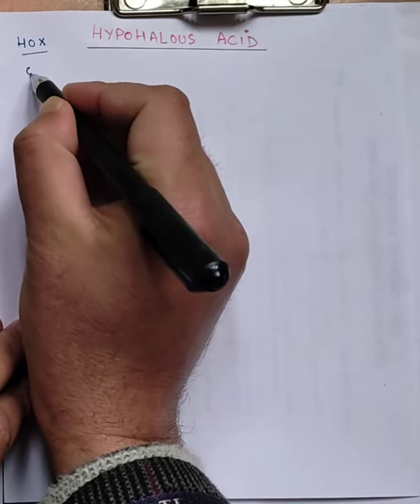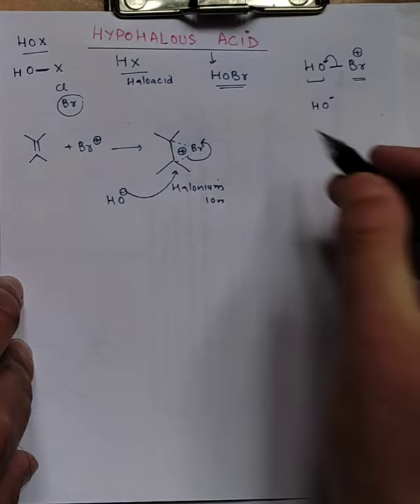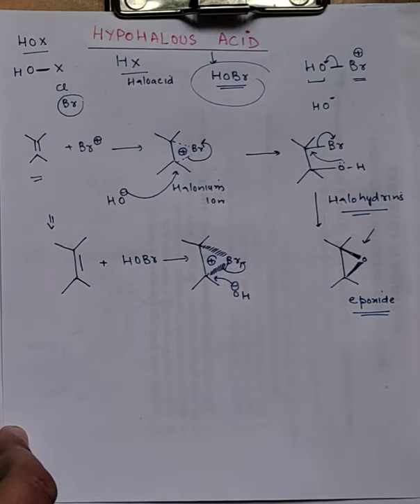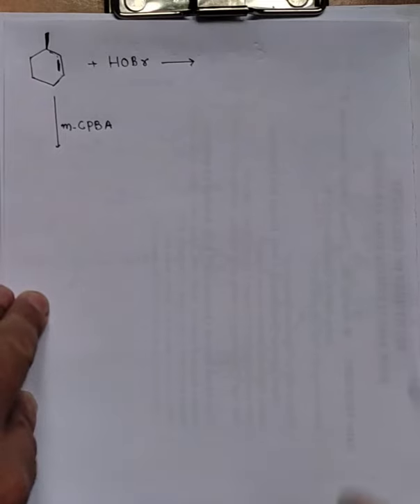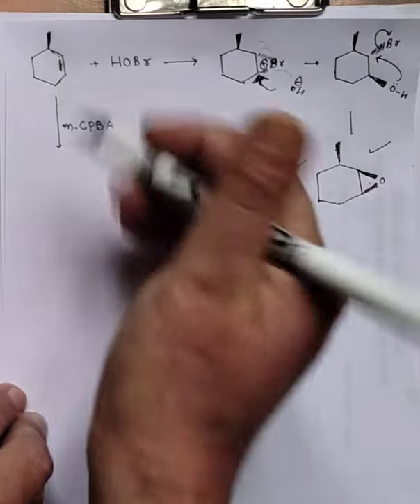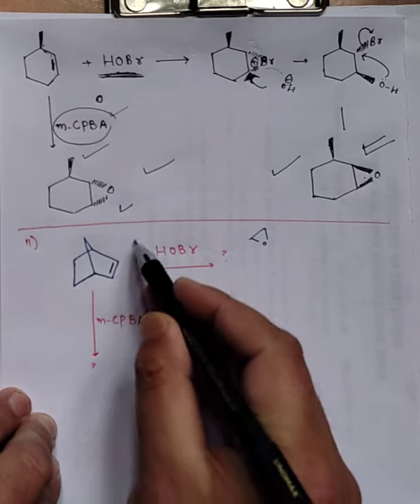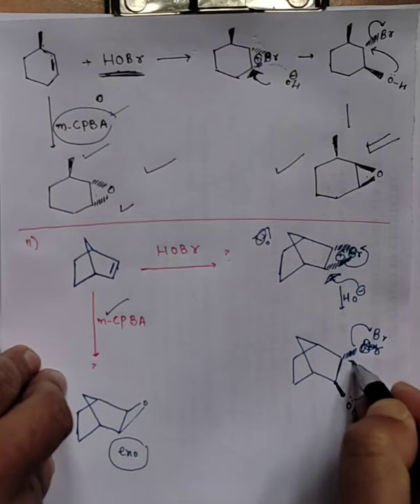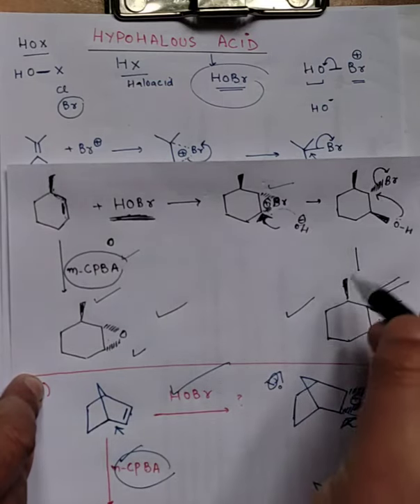Hypohalous Acid (HO-X) II Epoxidation II m-PCBA II Organic Transformations II CSIR-JRF-NET & GATE